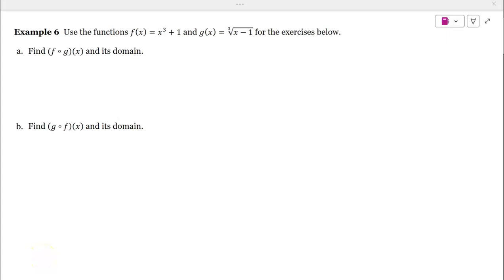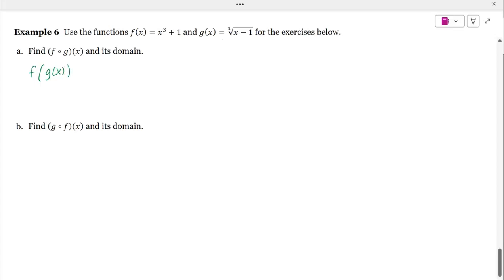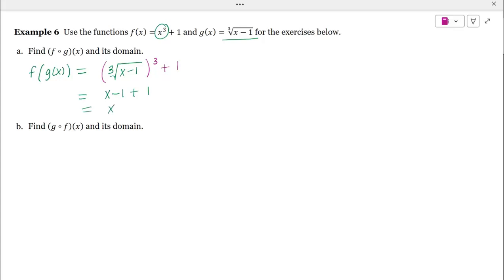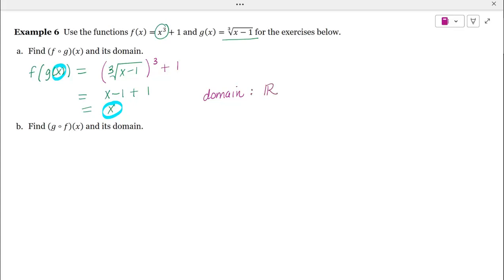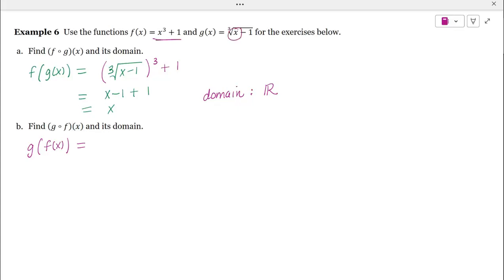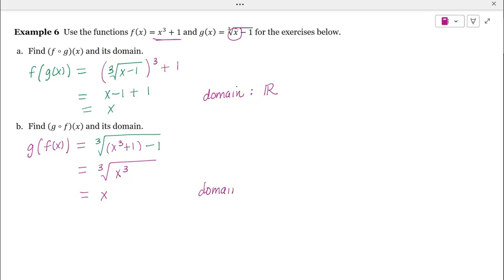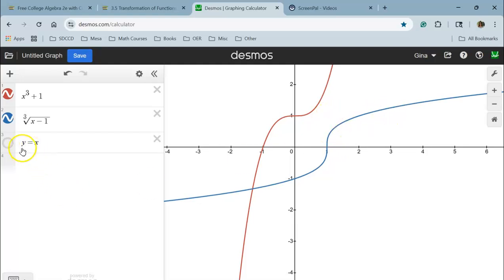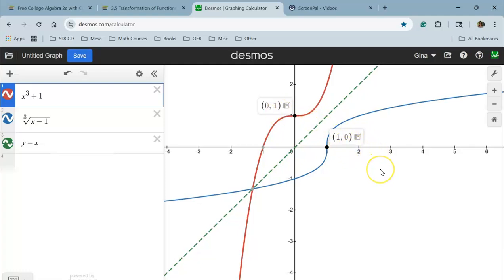Math 116 Section 3.4 Ex 6